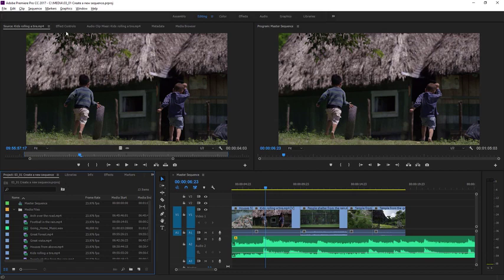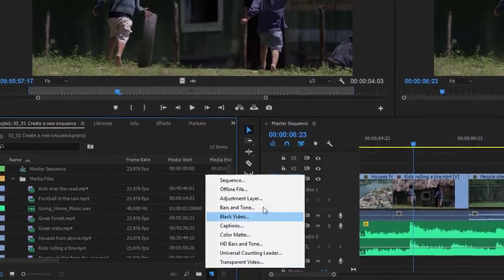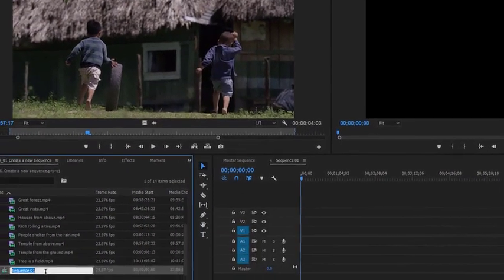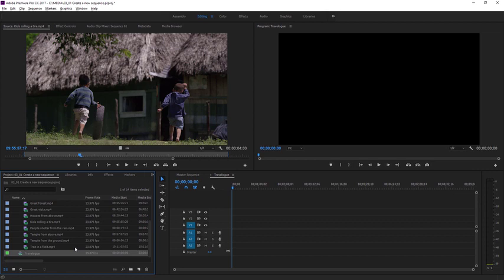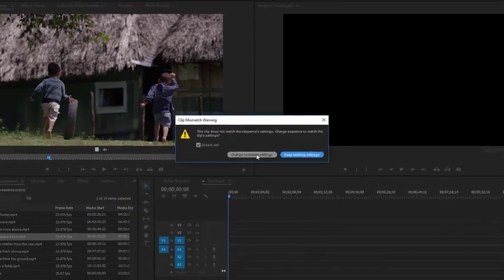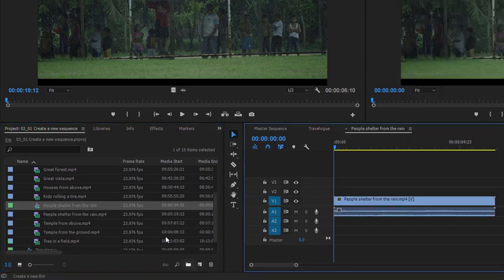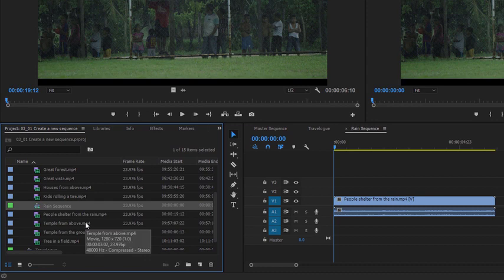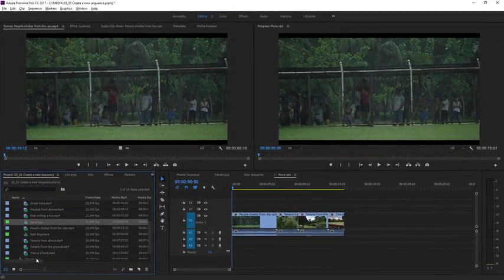0301 48526a2a e02f 4f79 9e00 d98c3f5bb894 20170905072153 854x480at800 h264